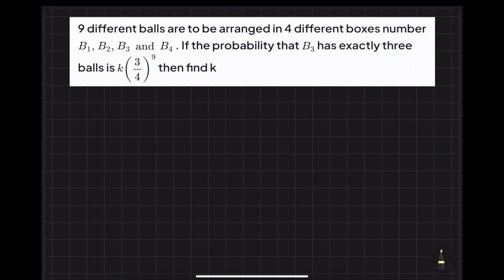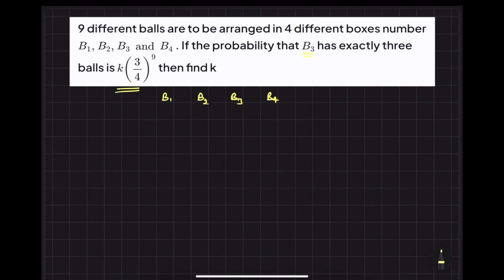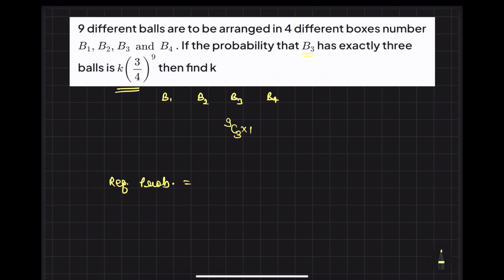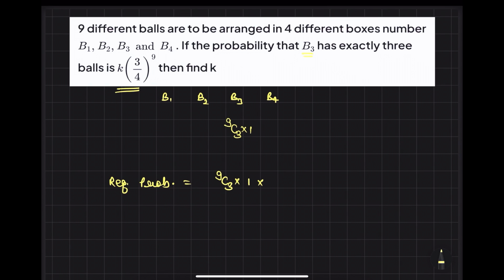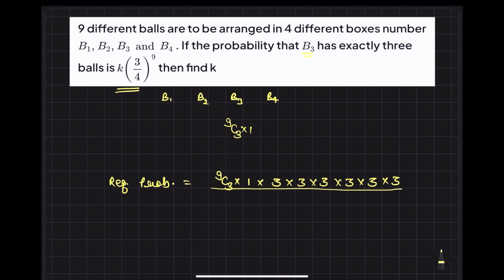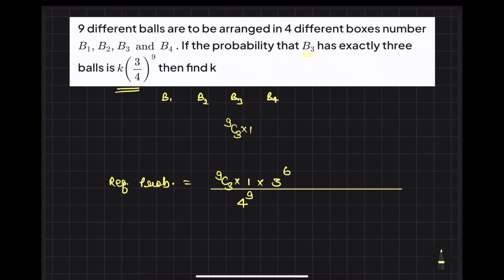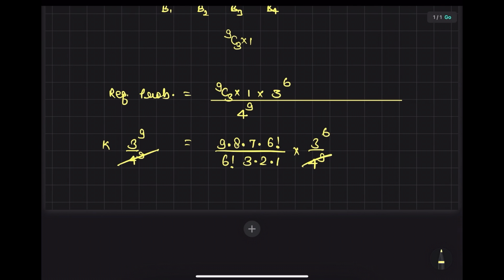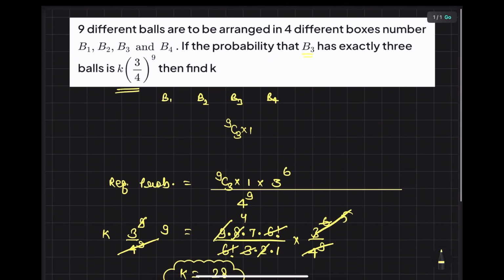B2_9 different balls are to be arranged in 4 different boxes number B1,B2,B3 and B4. If the maths